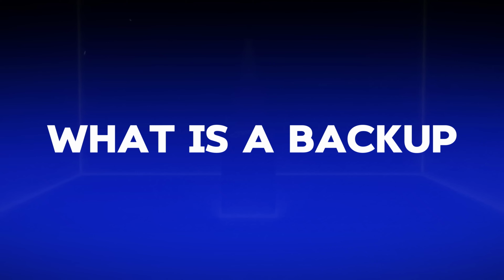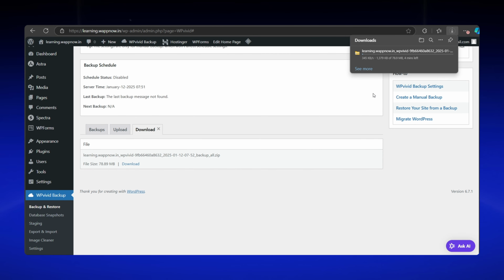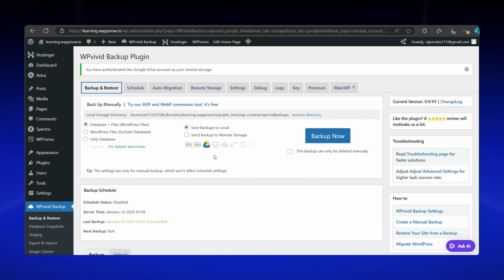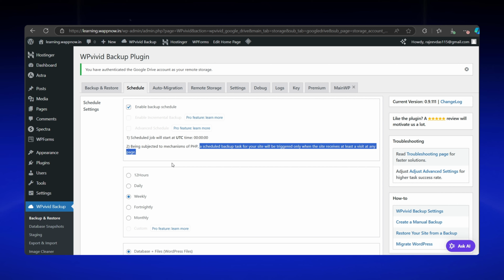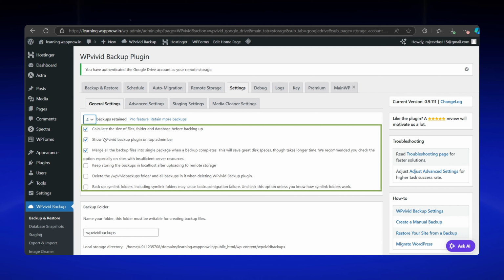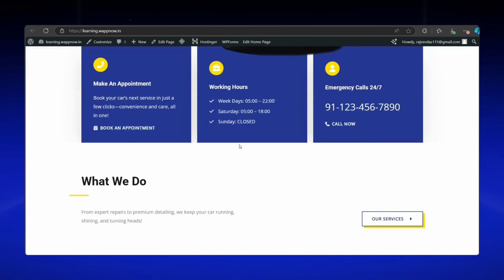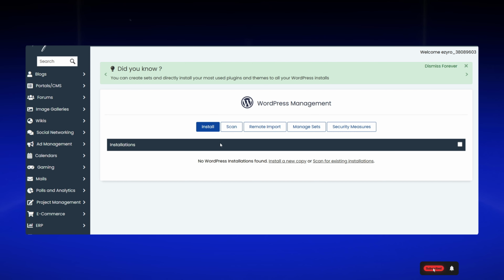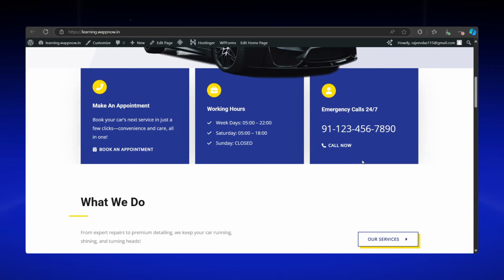How to Backup Your WordPress Website | Step-by-Step Guide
Protect your WordPress website with regular backups! In this video, we’ll guide you through the simplest way to take manual and automatic backups using the WPVivid Backup Plugin. Learn how to safeguard your website data and restore it easily in case of any issues.

🛠 Simple Steps Covered in This Video:

1️⃣ Install the WPVivid Backup Plugin: Add and activate the plugin from the WordPress dashboard.
2️⃣ Take a Manual Backup: Click on "Backup Now" and choose your storage option (local or remote).
3️⃣ Connect Remote Storage: Authenticate with Google Drive, Dropbox, or other platforms to store backups securely.
4️⃣ Set Up Automatic Backups: Enable scheduling (daily, weekly, etc.) and ensure no backup failures with a cron job setup.
If you can access the admin dashboard: Select the backup and click "Restore."
If you lose admin access: Reinstall WordPress and restore the backup using the plugin.

🔑 Why Backups Are Important:

📂 Prevent data loss due to hacking, accidental deletions, or server crashes.
🛡️ Restore your site quickly without losing critical data.
🌐 Secure your backups in remote storage for added protection.

0:00 Intro
0:29 Install Plugin
0:51 Backup to Web Server
2:09 Backup to Remote Storage
3:50 Automatic Backup
6:36 Restore Website